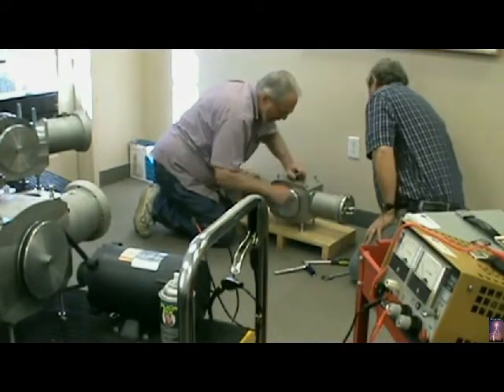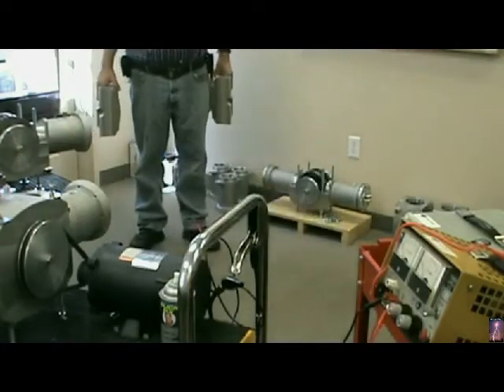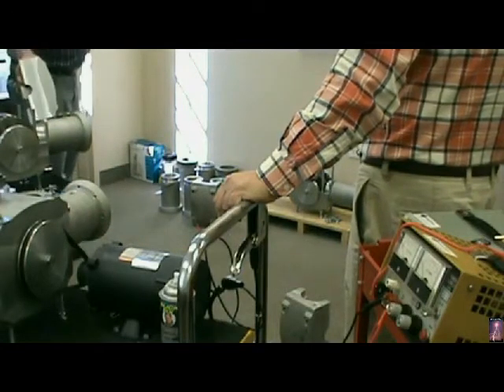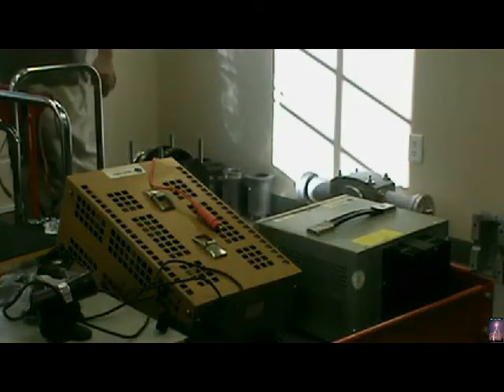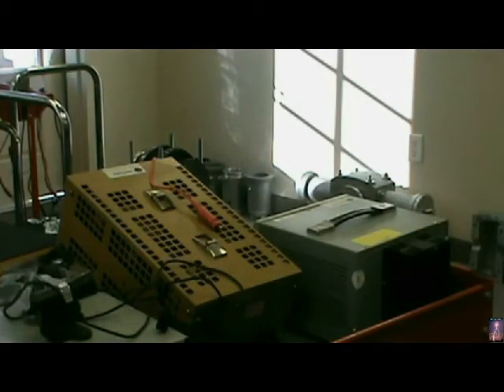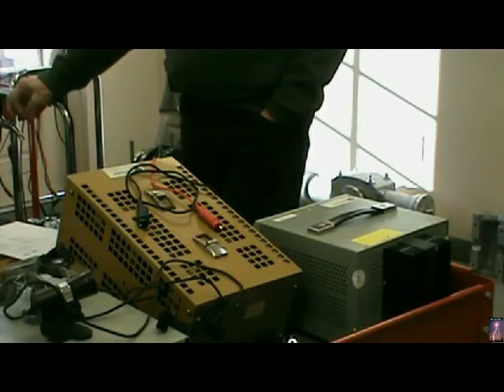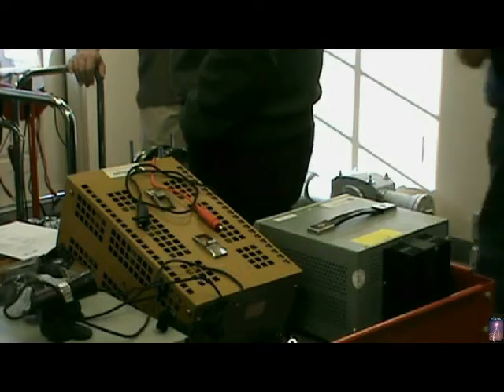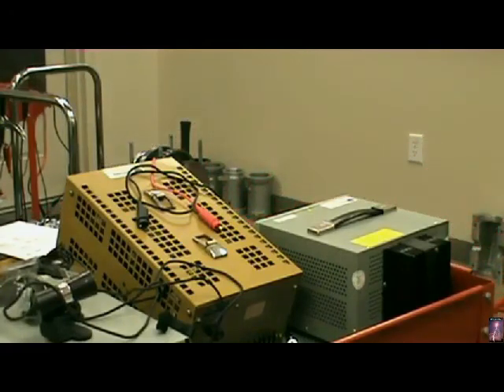Shop0210.avi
Here we finish the Engine to take out for testing and we have some interesting "shop" talks.
A period of the day in the life our group of physicists, engineers and all. just an incite into  the people making this happen. WE not just me.